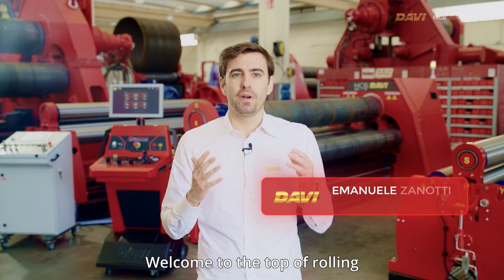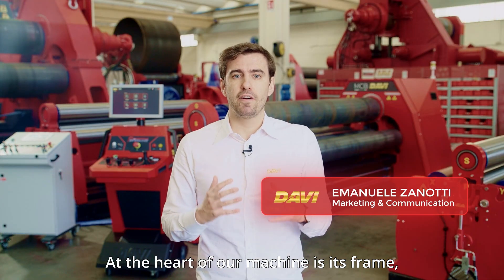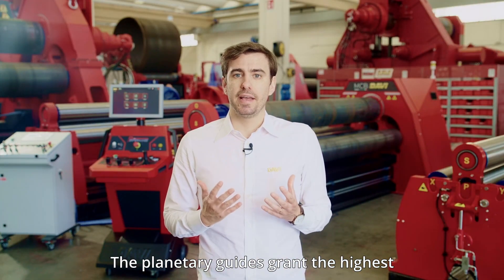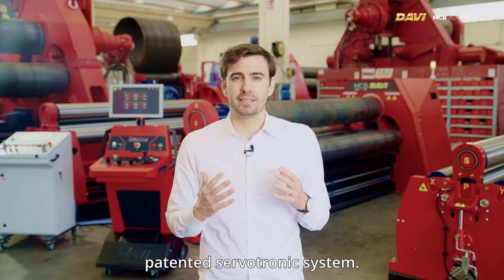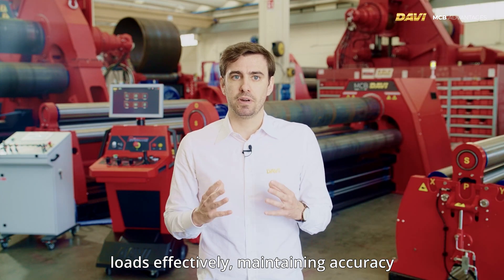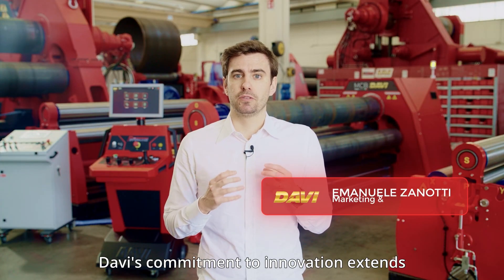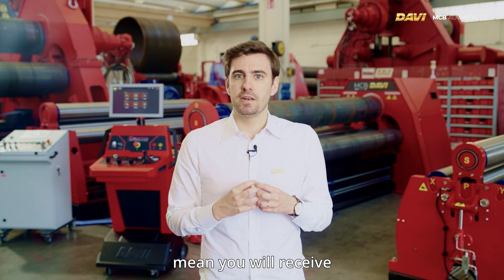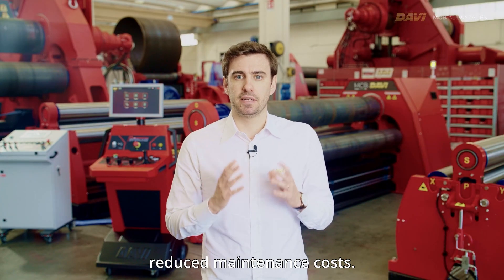Plate Roll - MCB (4 rolls) - Range Presentation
🔧 Davi MCB 4-Roll Plate Rolling Machine | Full Overview 🔩

Davi MCB 4-roll plate rolling machine: where repeatability, productivity, and precision come together in one solution. In this video, we break down the technology behind the MCB machine range and show you why it’s the top choice for high-volume, mass-production environments.

🎥 What You'll Learn in This Video:

- How the MCB machine delivers the shortest flat ends in the industry.
- The secret to achieving the tightest rolling diameters using Davi’s planetary guide system.
- Why Servo-Tronic© technology sets a new standard for roll parallelism and bending precision.
- How the pendular gearbox design enables superior tilting for precise cone rolling.
- The customization and accessory integration that future-proofs your investment.
- Simplified operation and reduced maintenance thanks to energy-efficient, friction-free systems.

💡 Whether you're in heavy fabrication, energy, aerospace, or general manufacturing, the Davi MCB machine is engineered to elevate your production with control and automation.

📅 Since 1966, Davi has led the way in innovation. Find out how the MCB machine is at the forefront of modern plate rolling.